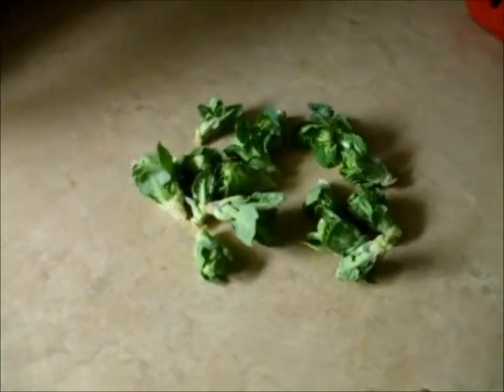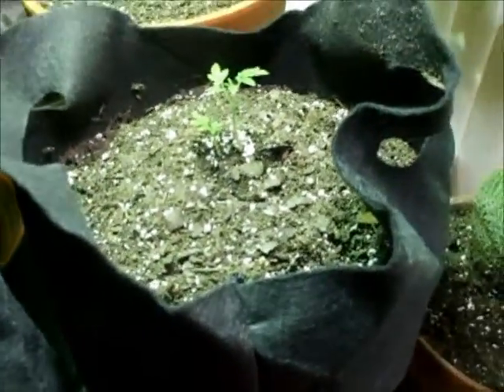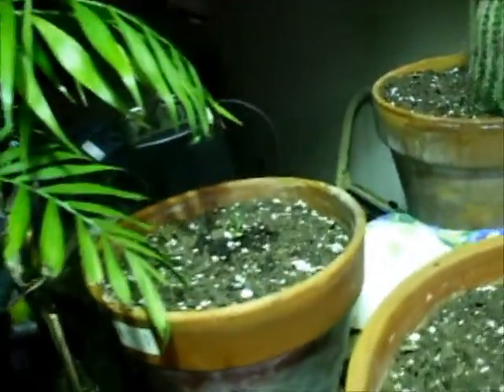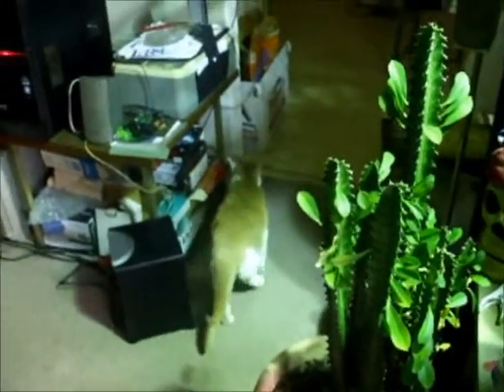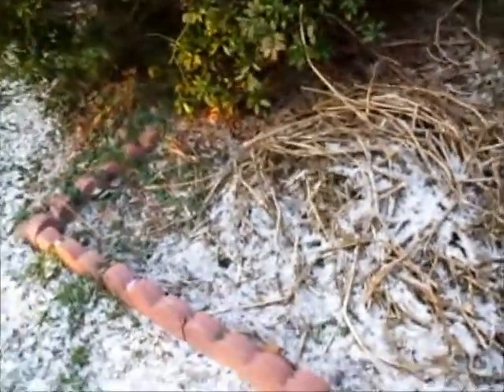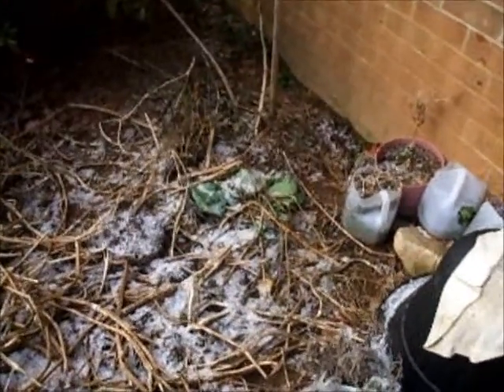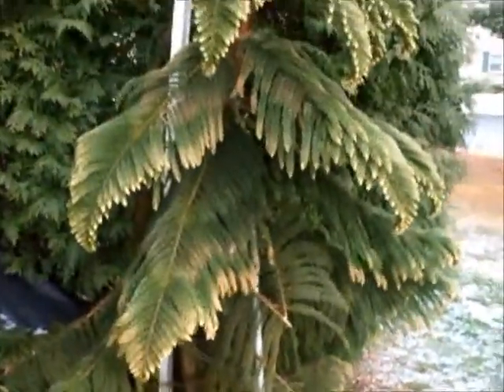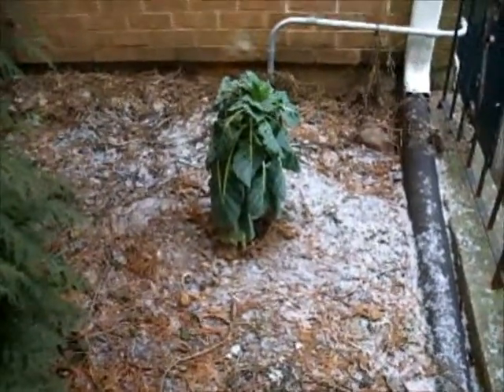Indoor Winter Farming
I live in a one bedroom apartment in an apartment complex. I want to see if I can grow food inside during the winter. I have a 175 watt full spectrum light and a 27 watt florescent on my plants about 10 - 12 hours a day. I got the seeds from what I grew last season. This is my first attempt at this.
If you watched my Apartment Complex Farming video it looks like I have a big area, but now you can see just how small it is.
Have a prosperous New Year!